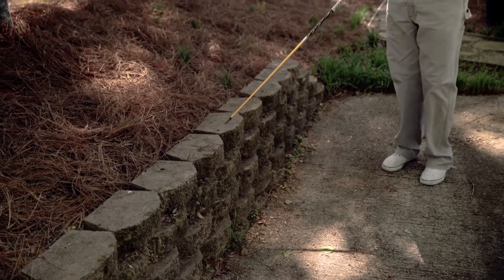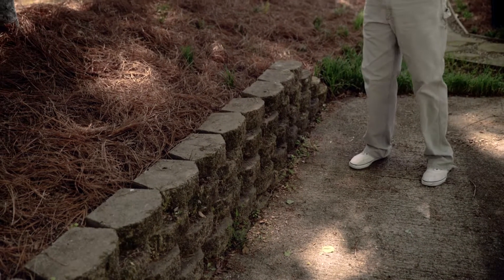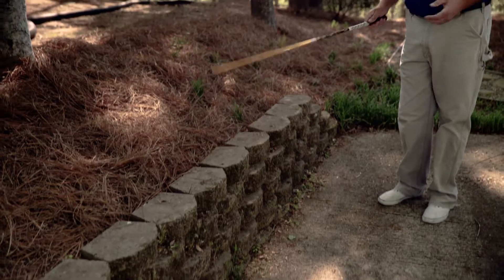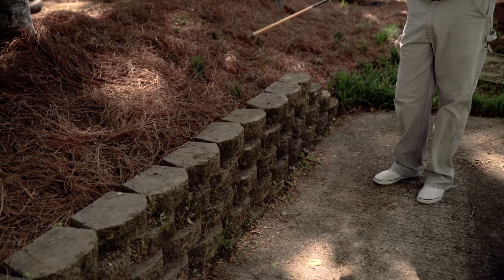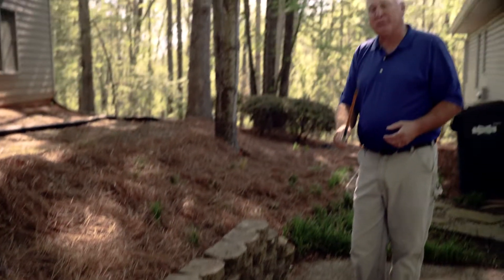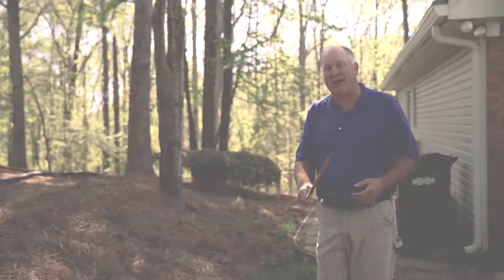Retaining Wall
A quick tip from Dave baker about your retaining wall.